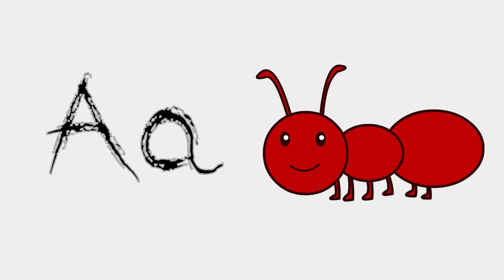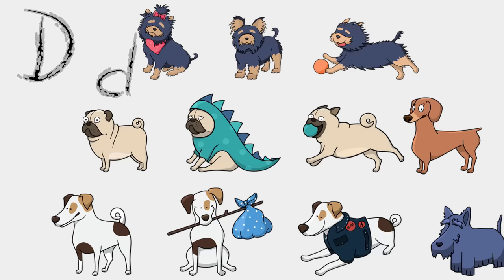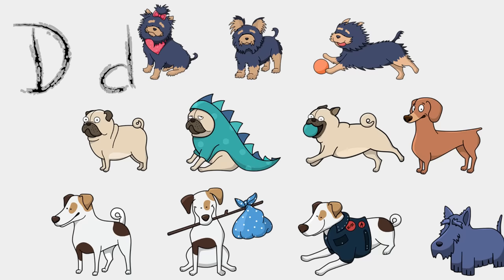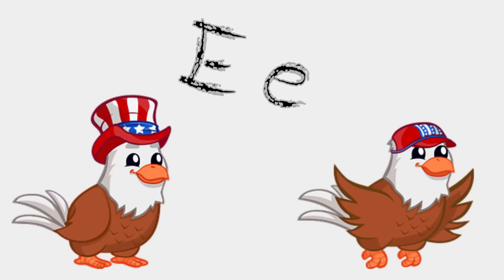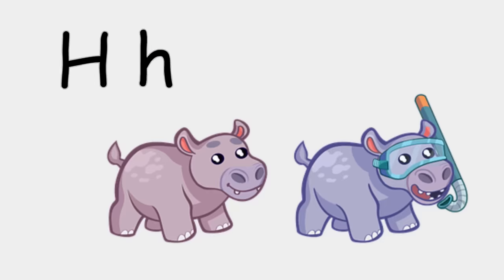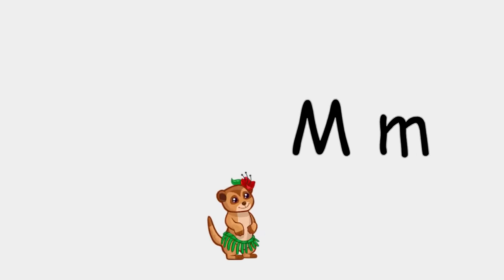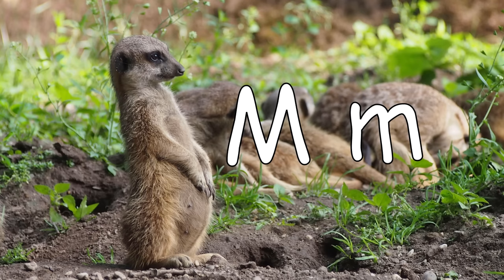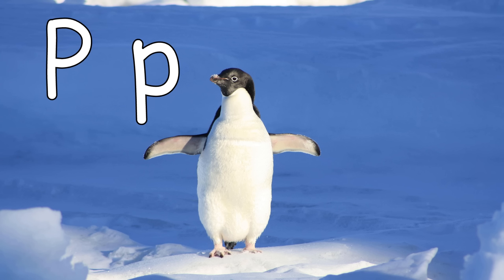Phonics Song | kidzstation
Ant
Bunny
Cat
Dog
Eagle
Fox
Giraffe
Hippo
Iguana
Jellyfish
Kangaroo
Lion
Meerkat
Newt
Owl
Penguin
Quail
Ram
Squirrel
Tiger
Umbrella Bird
Vole
Whale
Xerus
Yak
Zebra